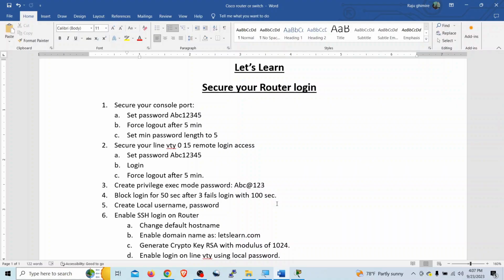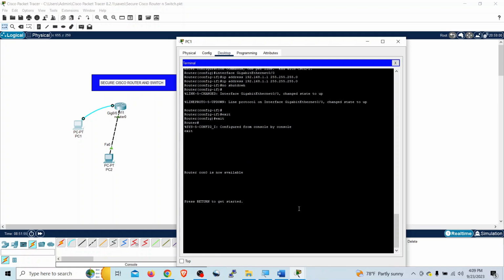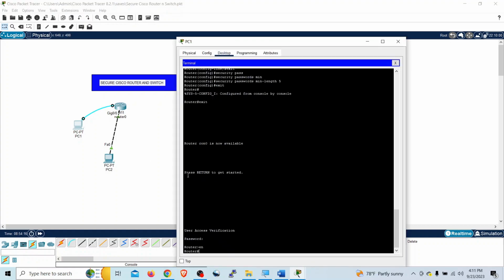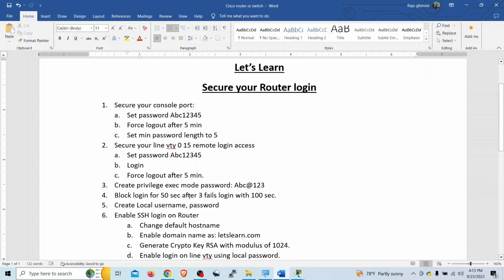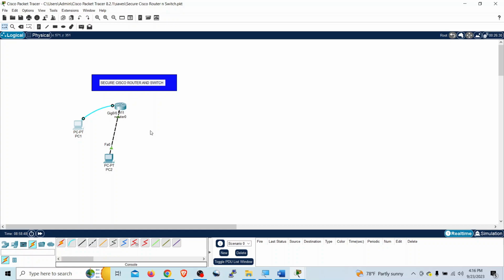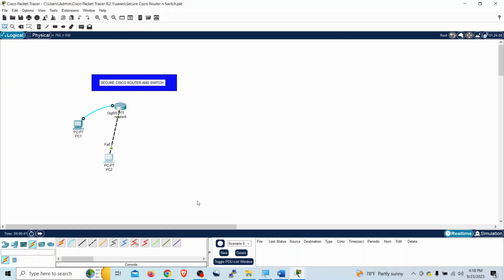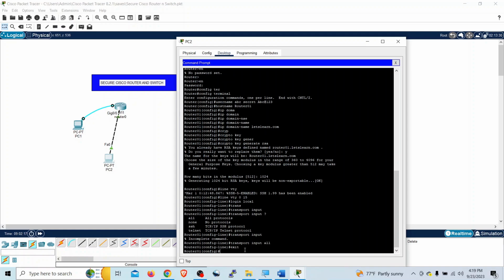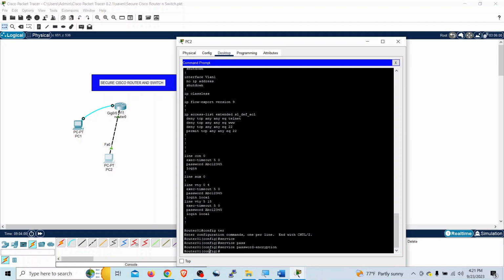Set Password on Console and Vty and secure Cisco Router. Enable SSH on Router, create local user.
In this video I will show you how to secure your Cisco Router Console and Line VTY port. In this step by setp process I will perform following task:
Let’s Learn
Secure your Router login
1. Secure your console port:
    a. Set password Abc12345
    b. Force logout after 5 min
    c. Set min password length to 5
2. Secure your line vty 0 15 remote login access
    b. Login
c. Force logout after 5 min.
3. Create privilege exec mode password: Abc@123
4. Block login for 50 sec after 3 fails login with 100 sec.
5. Create Local username, password
6. Enable SSH login on Router
    a. Change default hostname
    b. Enable domain name as: letslearn.com
    c. Generate Crypto Key RSA with modulus of 1024.
    d. Enable login on line vty using local password.
    e. Enable SSH
7. Encrypt all plan text passwords.
8. Set MOTD Banner